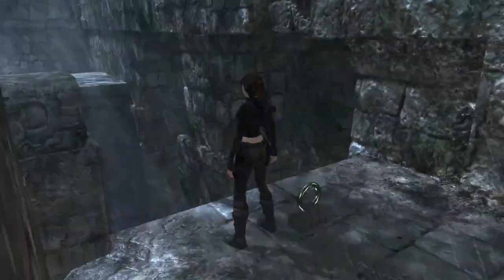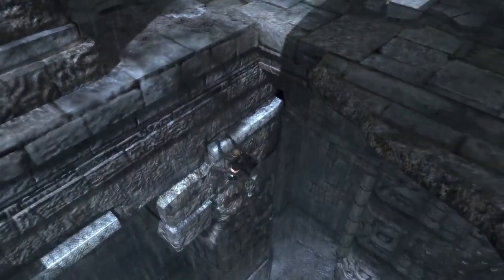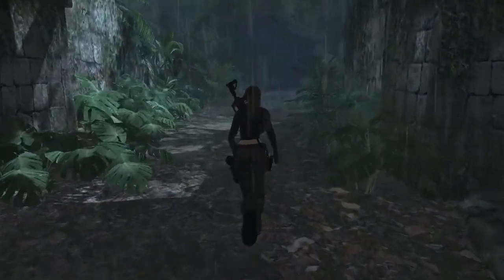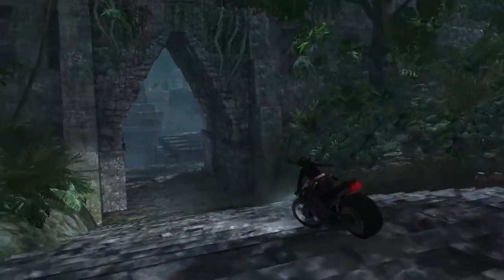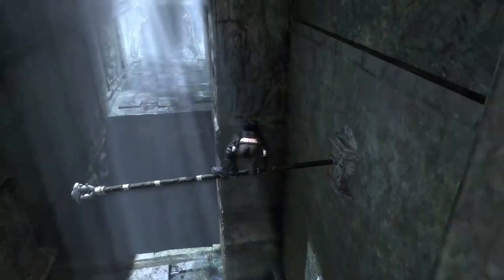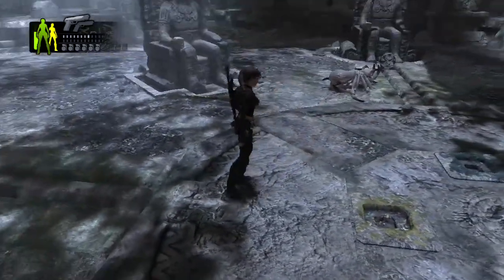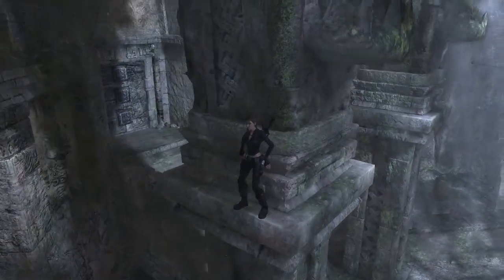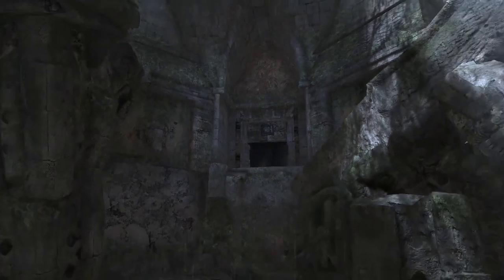The Midgard Serpent (Part 1) - Tomb Raider Underworld #12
In this episode of Tomb Raider Underworld, we smash our way through the roof of a ruin and are able to retrieve a mysterious golden skull type object, which we think will help us with a puzzle we were struggling with in the previous episode. Some more bad dudes have appeared, so we've got something to shoot at. We eventually are able to unlock an underground chamber, and we ride our motorbike right on in there. The door closes behind us, as is typical. We take our motorbike on a little journey through some tunnels and discover a new enemy that we haven't had to face before, and end up in a hub-type room that looks like it's going to have a few puzzle rooms off the side.